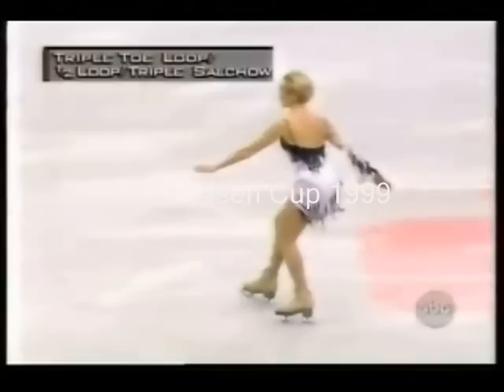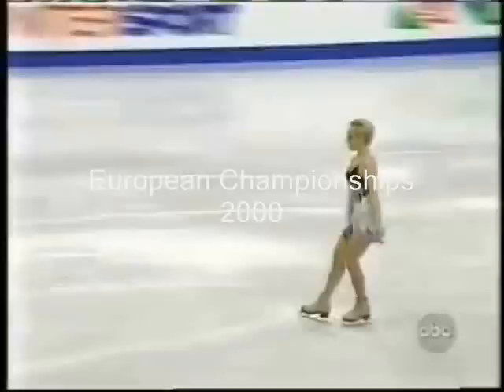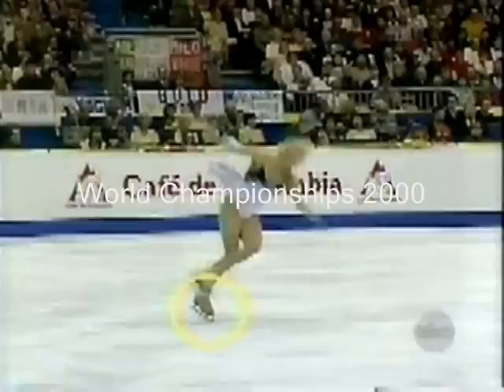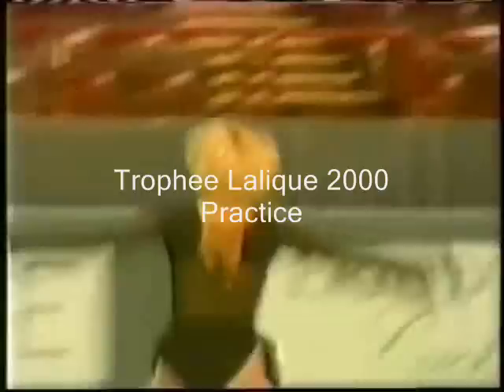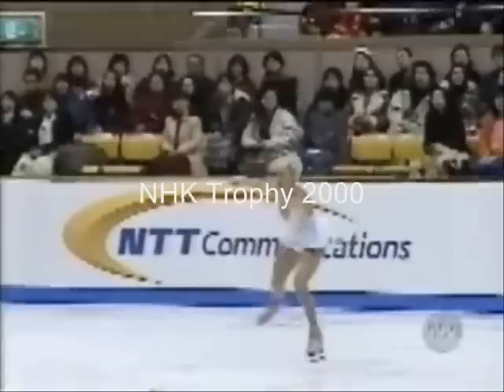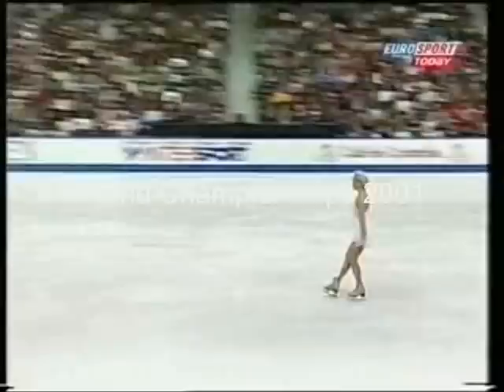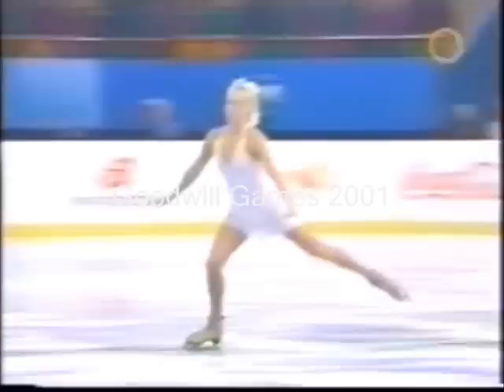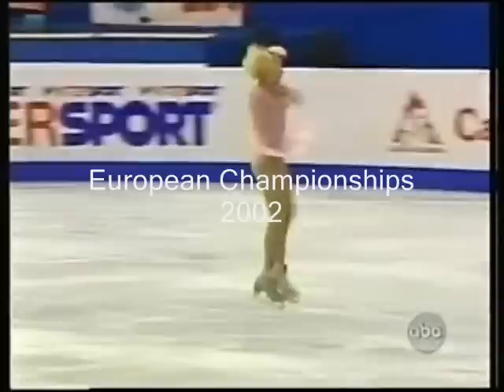Maria Butyrskaya - triple-triple combinations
Collection of Maria Butyrskaya's triple-triple combinations/sequences.